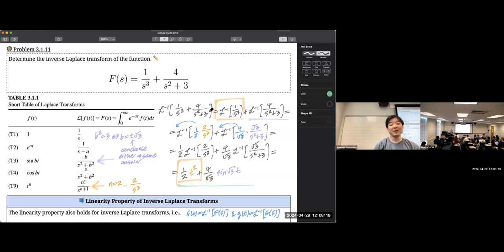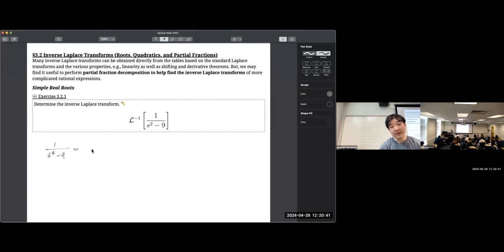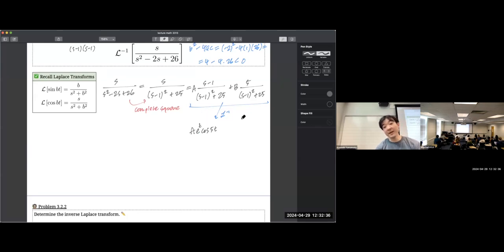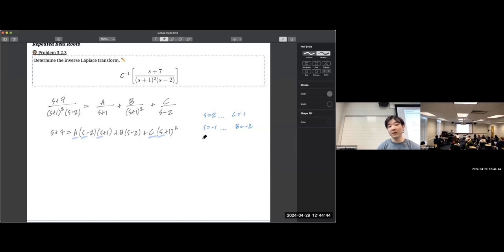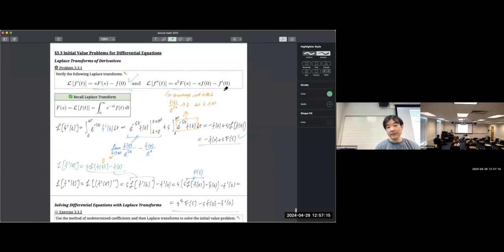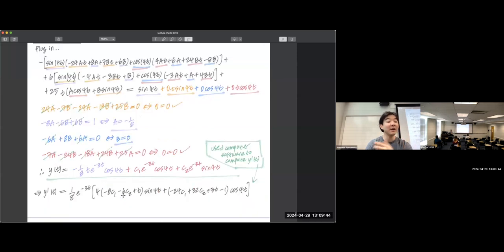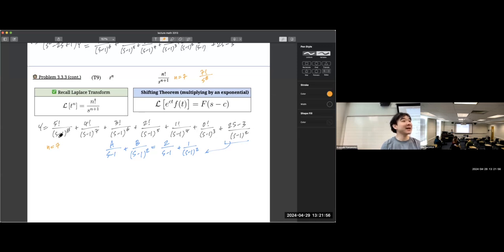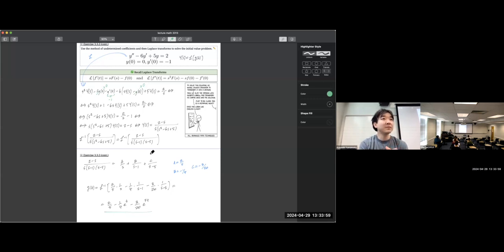Lecture 39 • Inverse Laplace transform • Laplace transforms for solving differential equations